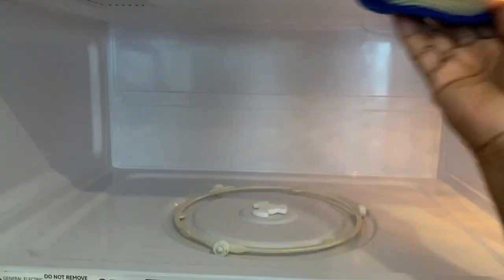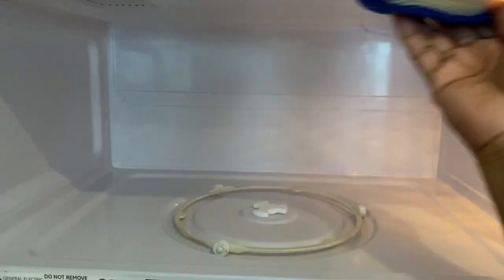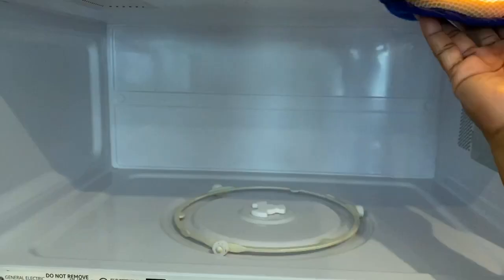Houseplant Potting Soil Mix / Soil Sanitation Step by Step / Soil Reuse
In this short video, I answer some questions regarding my houseplant potting soil brand, mix and reuse. I show you step by step how I sanitize soil in order to reuse it. Join me for some potting soil chit chat.
My Propagation Station:
Mars Hydro Grow Light
14X24 Wire Rack
Liquid Systemic I use on all of my indoor and outdoor plants
MY PLANT NOOK ITEMS:
2pack White Ceramic hanging planter